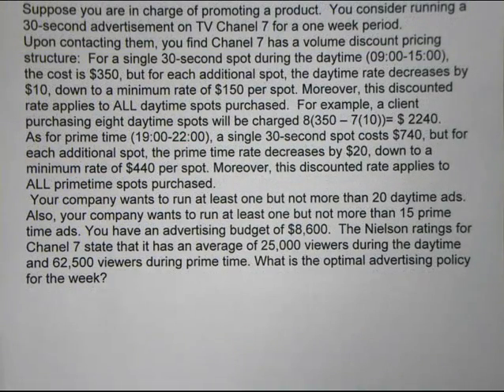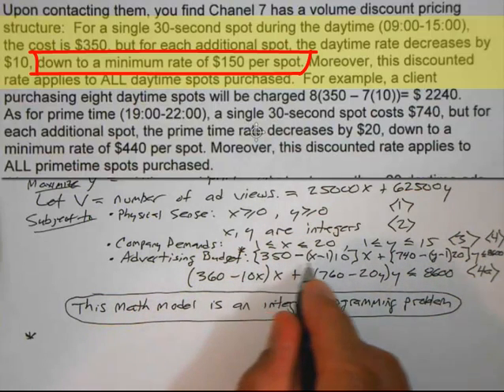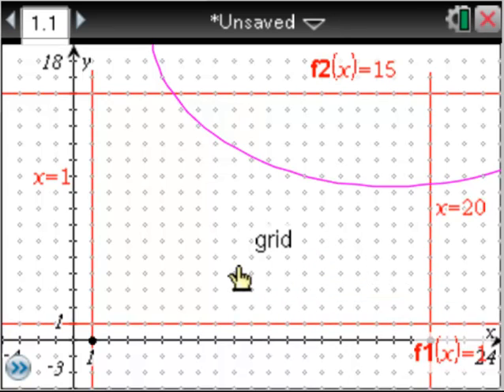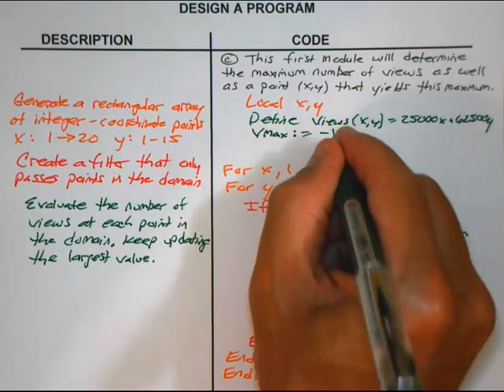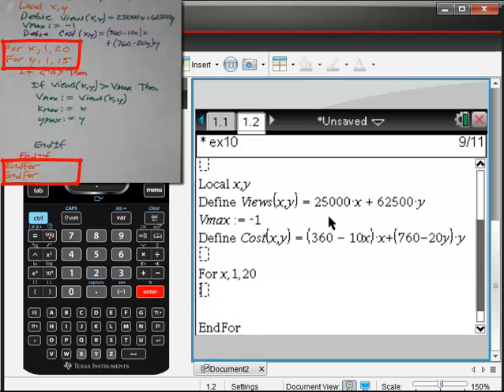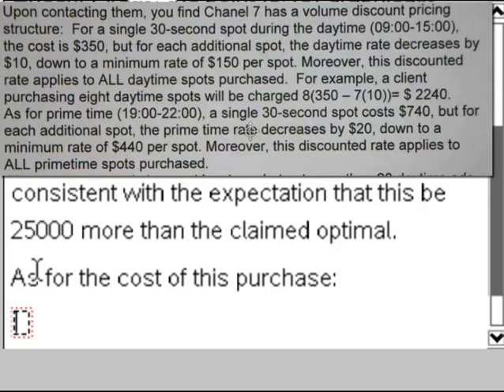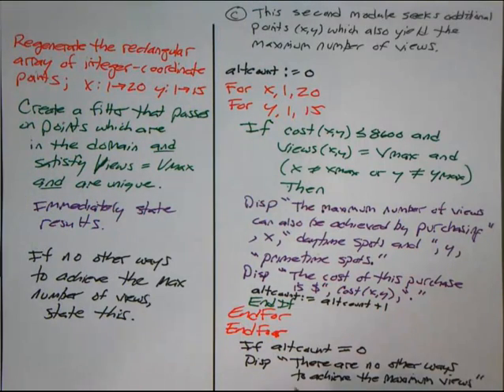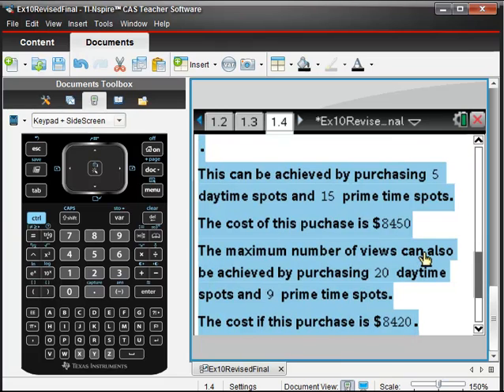Homework Solutions 2.4.4a: Applications: Optimization of an f(x,y), Integer Programming; TI Nspire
This exercise is about solving an application optimization problem whose math model will involve a real-valued function of two variables.  A presented problem will be translated into a math model.  This math model must be identified so that an appropriate strategy can be pursued.  This particular math model will be an integer programming problem. The math model problem will be solved with use of technology (TI Nspire cx CAS). This will entail writing a program for the Nspire.  Specifically, exercise 10 from a downloadable Exercise Set 2.4 is solved.  Accordingly, it is recommended that you download a copy of Exercise Set 2.4. To do this, follow the link